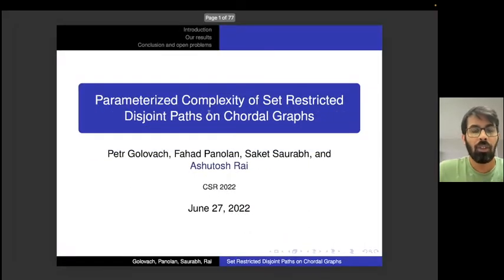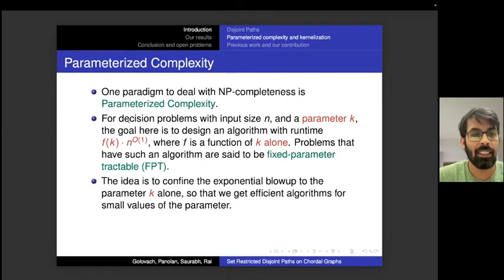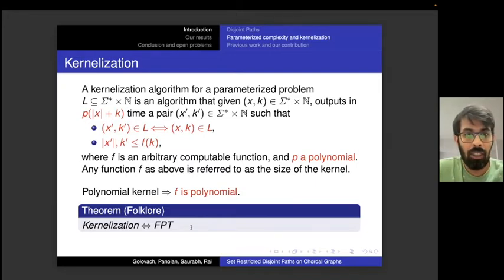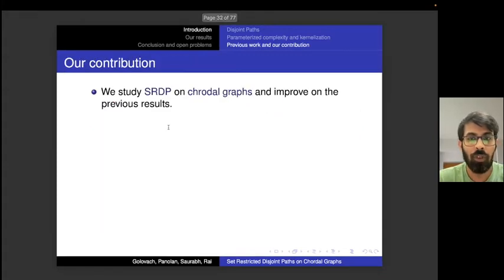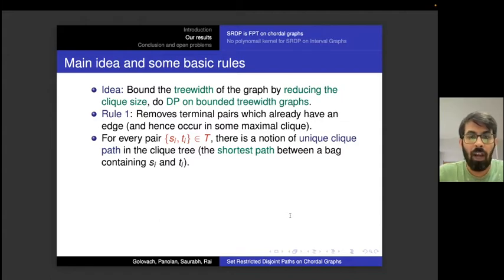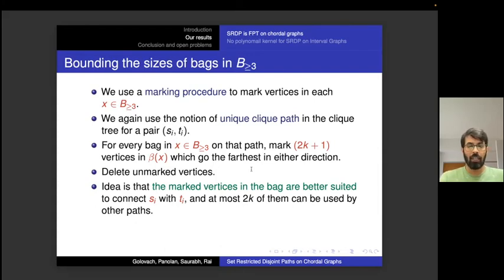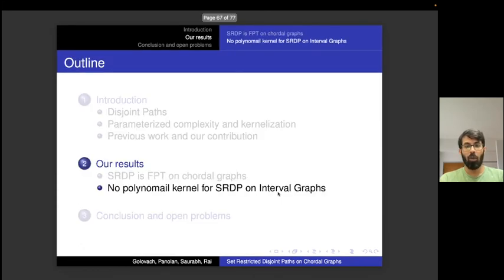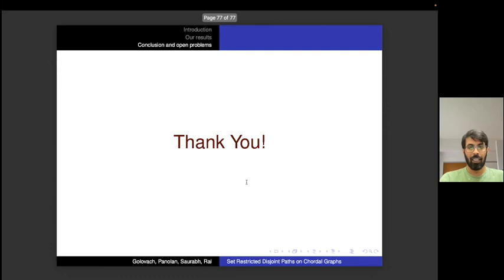Parameterized Complexity of Set-Restricted Disjoint Paths on Chordal Graphs | CSR2022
Petr Golovach, Fahad Panolan, Ashutosh Rai and Saket Saurabh. Parameterized Complexity of Set-Restricted Disjoint Paths on Chordal Graphs

Presented by Ashutosh Rai